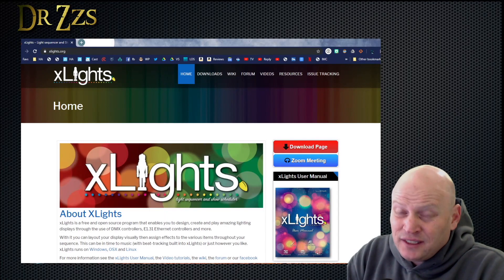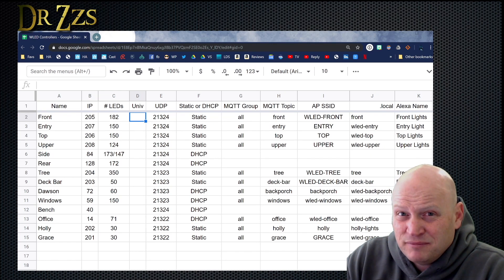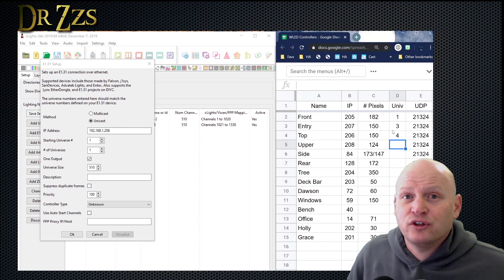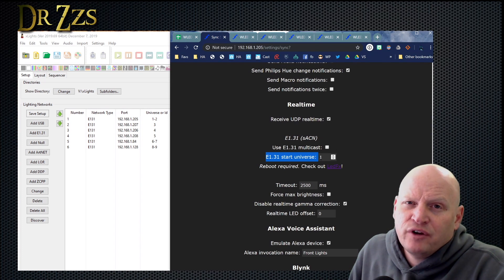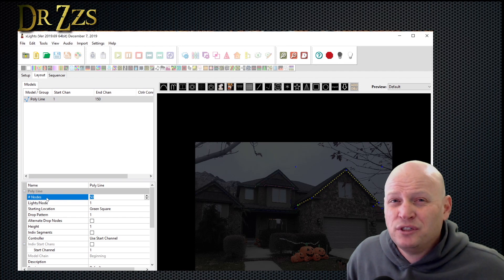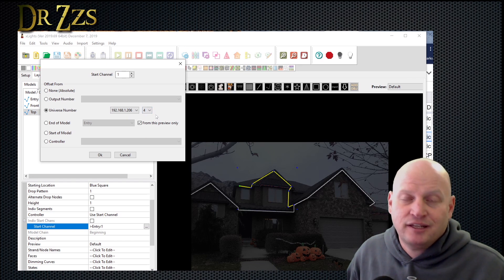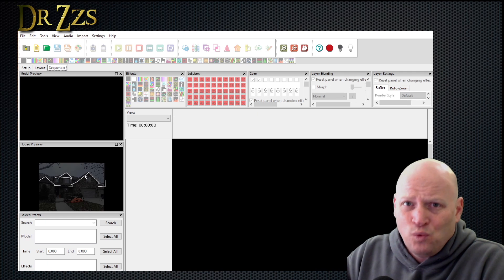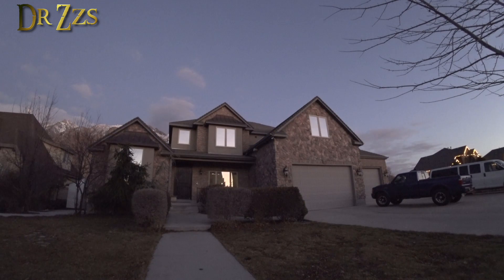xLights + WLED for Music Synced Christmas Light Show Creation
If you want your lights synced to music then you want xLights.  It's a feature rich program, but you can start simple and build slowly.  Here's my first "How-To" video for xLights.